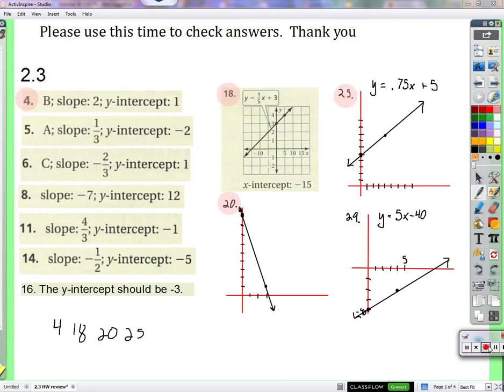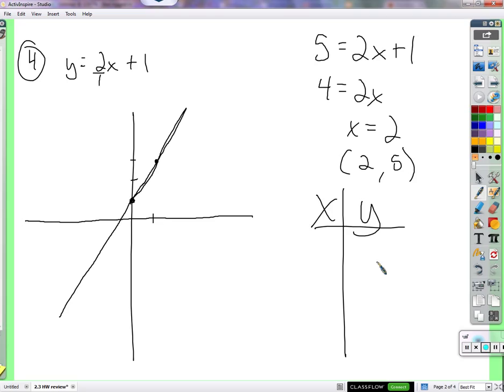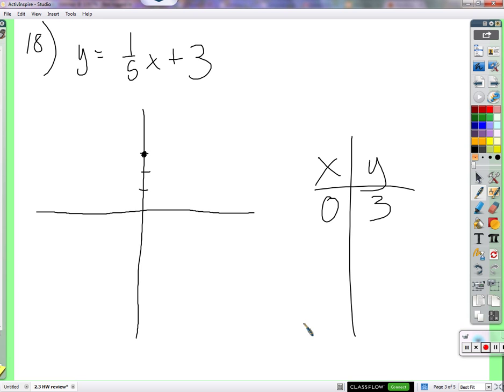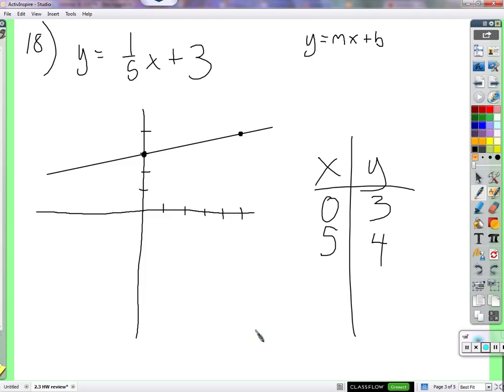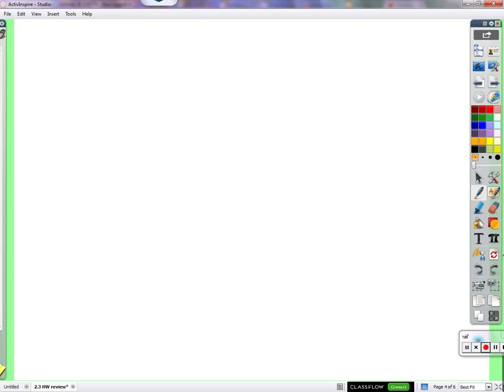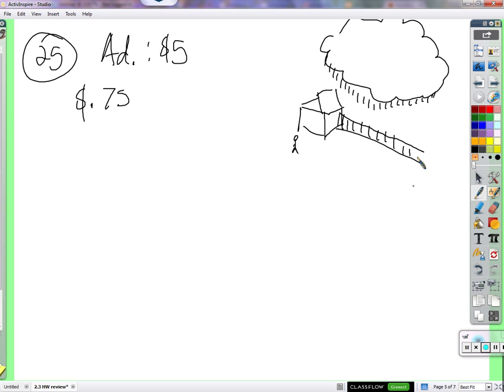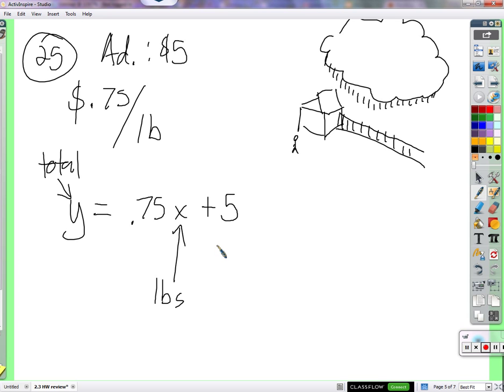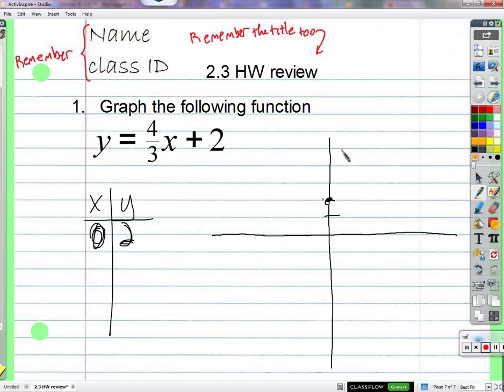Period 2: 2.3 HW review and quest preview packet (11/12/2015)